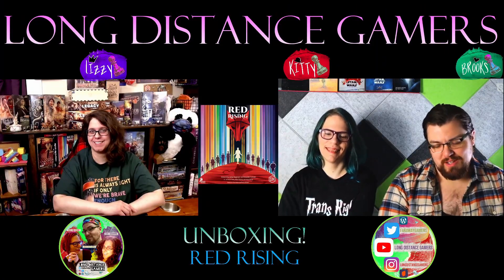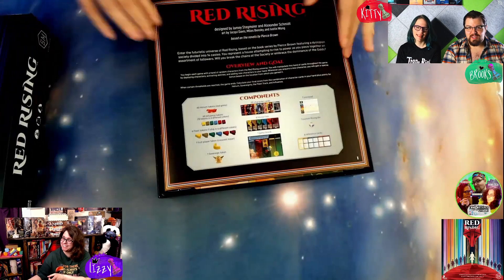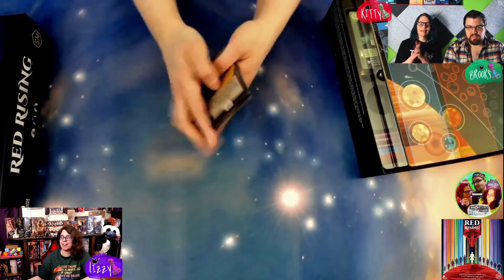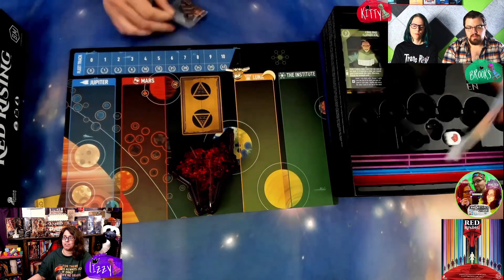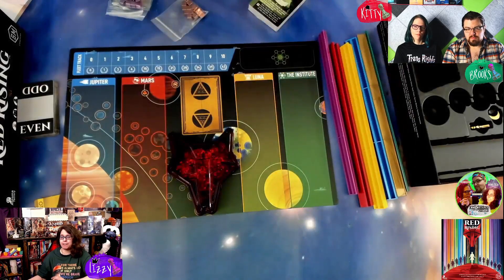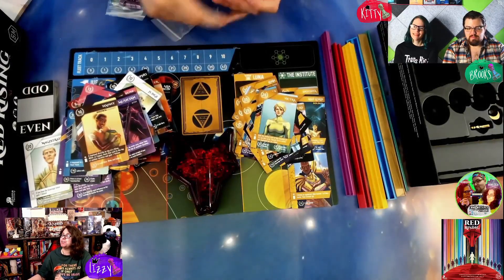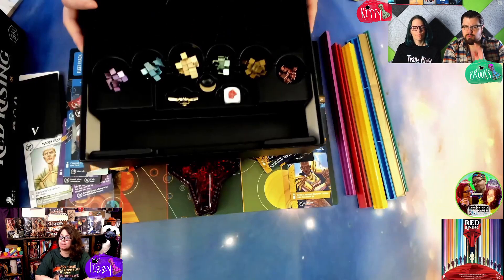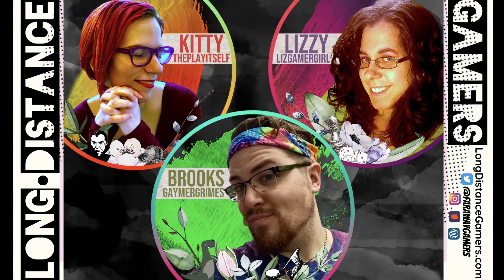Red Rising: Unboxing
Join Brooks, Kitty and Lizzy as they peer through the contents of Red Rising, the board game!

Apologies on Lizzy's audio, her mic has started to malfunction for some reason, although I only notice the crackling when my volume is all the way up... so maybe it is my speaker somehow?

Time Stamps:
Introduction: 00:06
The Box: 00:44
The Rulebooks: 1:31
House/Player Cards: 1:59
Board: 2:39
Helium and Helium Holder: 3:18
Sovereign and First Player Token: 3:33
Score Pad: 3:52
The Die: 4:20
Solo Cards: 4:35
Card Holders: 4:57
Character Cards: 5:51
Player Reference Cards: 6:28
Player Tokens: 6:44
Ending Thoughts: 8:00
Closing: 8:44

Note: This was bought by both Brooks and Lizzy retail.